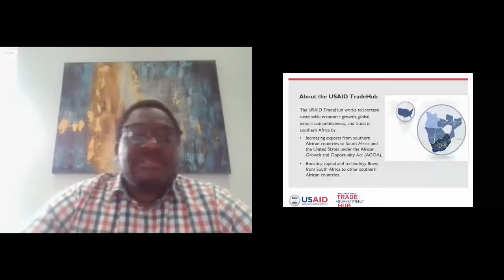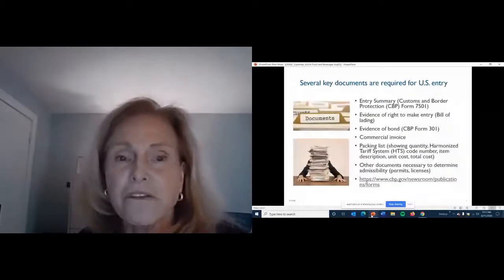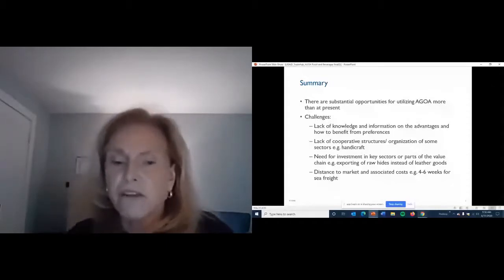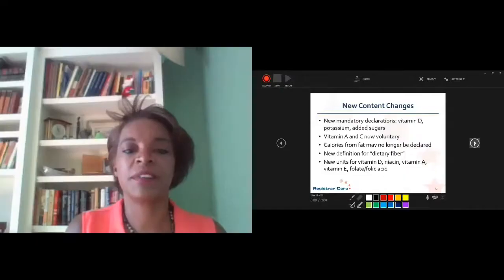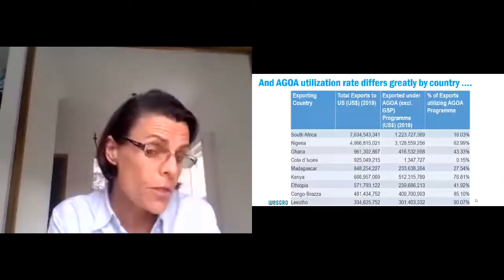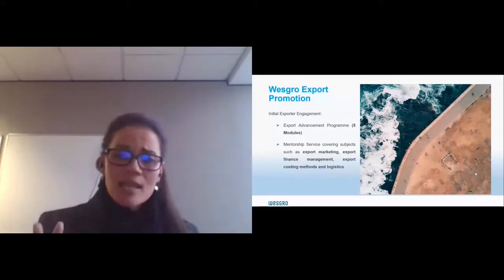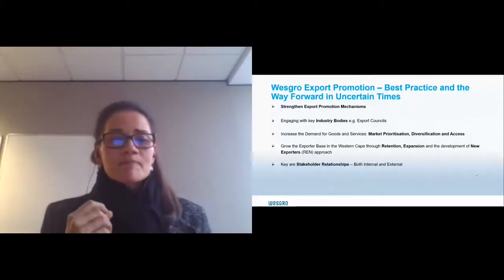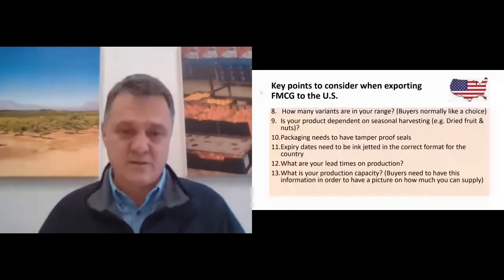Food and Beverage Exports: Procedures, Compliance, and Best Practice under AGOA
This is a recording of the third session of the African Growth and Opportunity Act (AGOA) webinar series. The session featured an interactive training in which experts on AGOA shared strategies to successfully access the U.S. market.

Registrar Corp assists businesses with Food and Drug Administration (FDA) registration, labeling compliance, and detention assistance. Wesgro is a trade and investment promotion agency for Cape Town and the Western Cape in South Africa that assists investors and businesses looking to branch out of the province. Taste Africa Foods sources premium products from South Africa and its neighbors, and partners with iconic African brands that share their passion for local cuisine to export these southern African products globally.

Firms from Botswana, Eswatini, Lesotho, Malawi, Mozambique, Namibia, South Africa, and Zambia had the opportunity to learn from experts on the essentials of successfully exporting food products to the United States, AGOA performance in the region, and more.